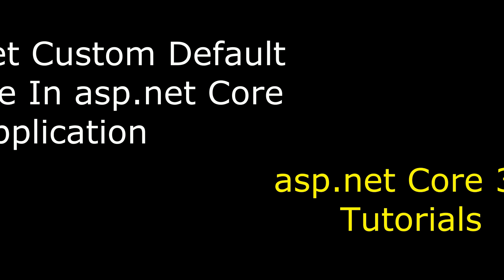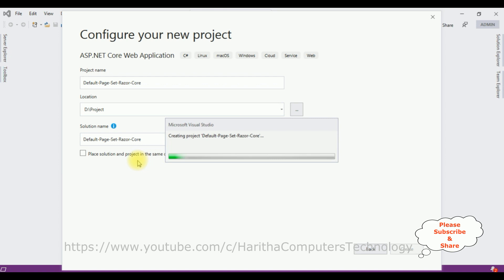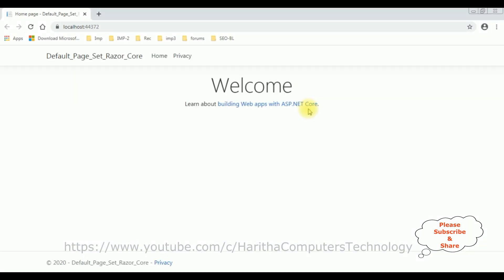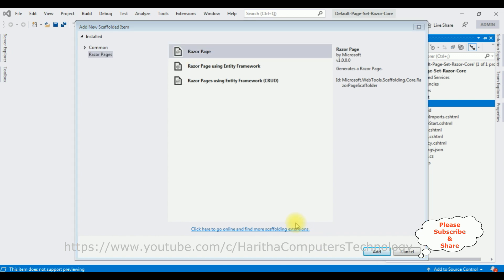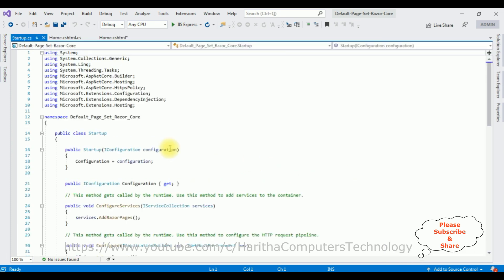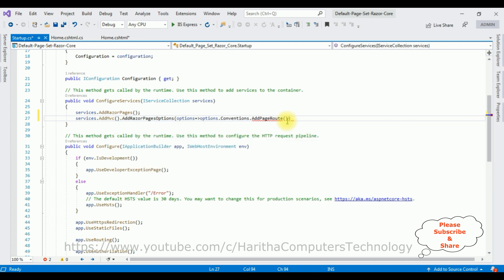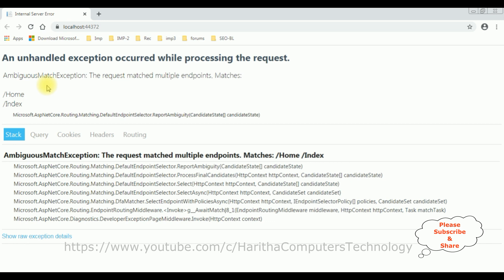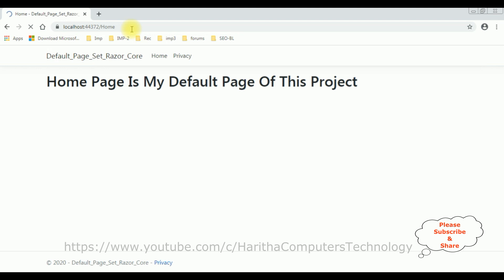How To Set The Custom Default Razor Page (landing page) In ASP.NET Core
How to set the custom Default razor page (Landing page) in asp.net core web application

Create a captivating landing page using ASP.NET Core's Razor Pages framework. Design with Razor views, utilizing Blazor for interactive elements. Follow tutorials for effective design and integration. To create a landing page in ASP.NET Core Razor, start by designing a visually appealing layout using HTML/CSS. Utilize Razor syntax for dynamic content. Craft engaging copy and a clear call-to-action. Leverage ASP.NET Core's MVC structure for routing. Implement responsive design for mobile compatibility. Include forms for user interaction, validating input using Razor's model binding. Utilize CSS frameworks like Bootstrap for efficient styling. Optimize for speed and SEO. Integrate with backend services if needed. Test thoroughly across browsers. Tutorials are available online to guide you through the process.

Razor Pages is a feature in ASP.NET Core framework, used for building web applications. It simplifies the creation of dynamic web pages by combining HTML markup with C# code, promoting clean separation of concerns. Each Razor Page corresponds to a specific URL and includes both presentation and handling logic, facilitating rapid development. This model-driven approach streamlines page-centric development, making it efficient for developers to construct interactive web interfaces with minimal ceremony.

set the default landing page for asp.net core web application in startup.cs file